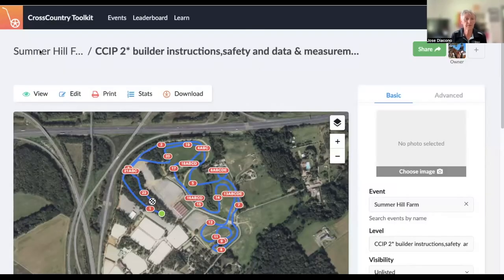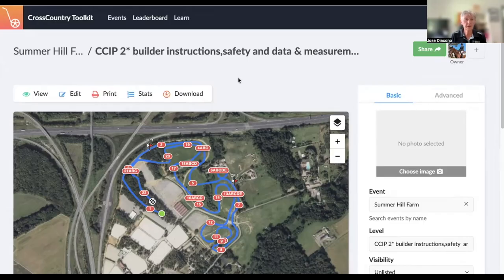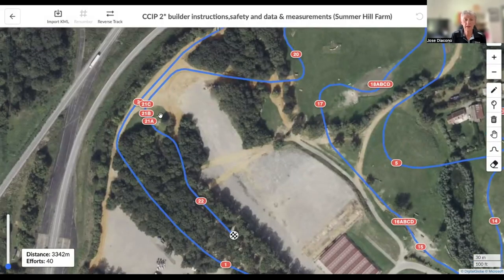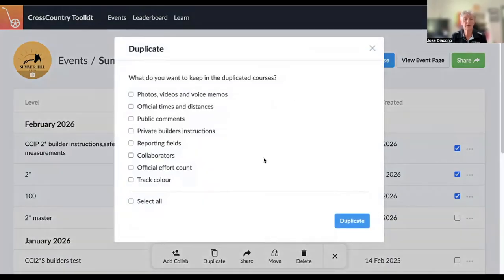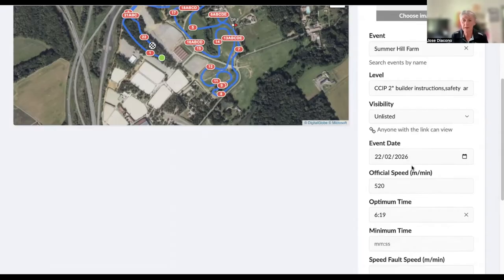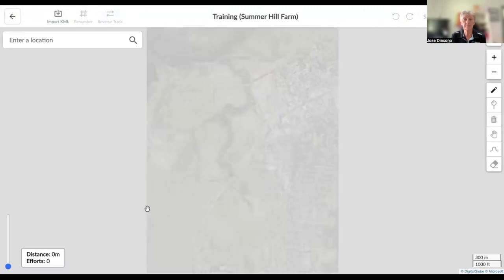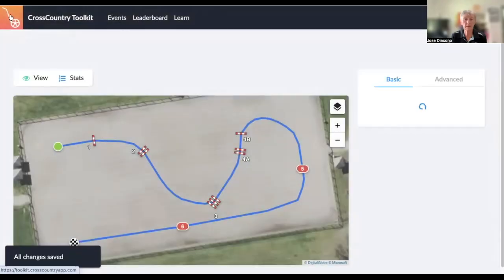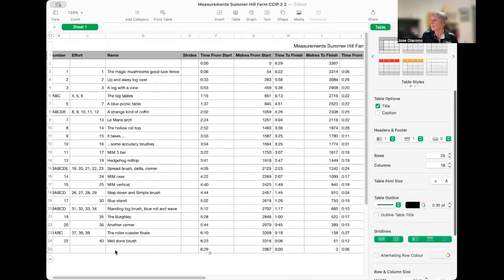CrossCountry Toolkit New Features Webinar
Join our Co-Founder Jose Diacono in this webinar about new features in the CrossCountry Toolkit.

NEW Features Covered
- Private Builder instructions
- Fence safety data
- Fence dimensions
- Numbered Compulsory Flags
- Multi-language printing
- Create a showjumping course